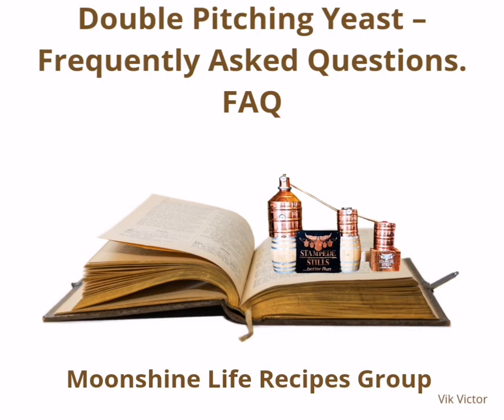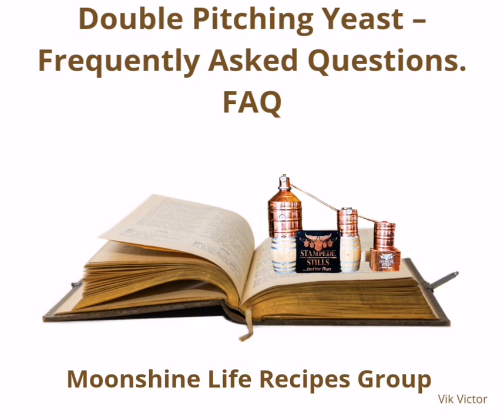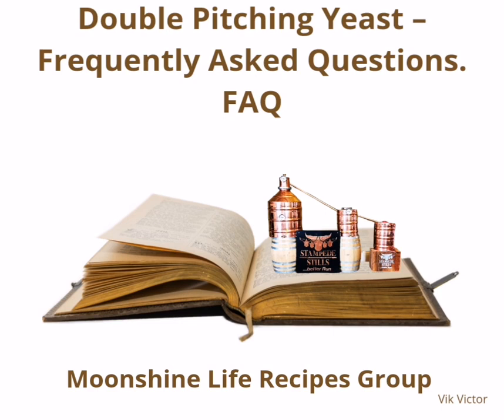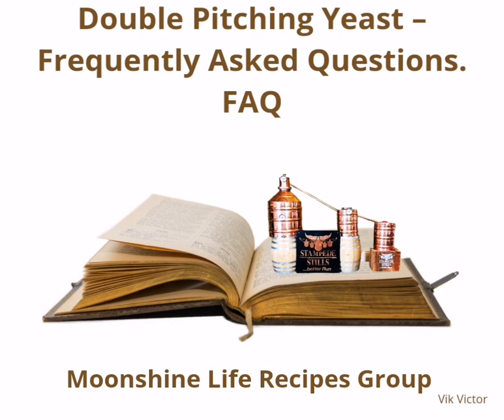Double Pitching Yeast FAQ.